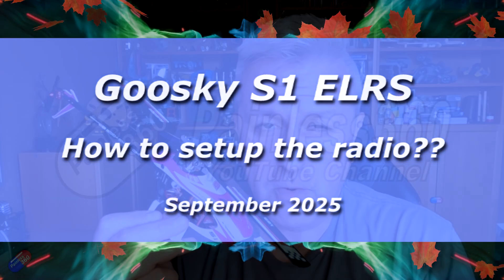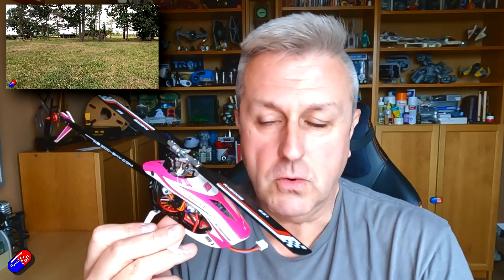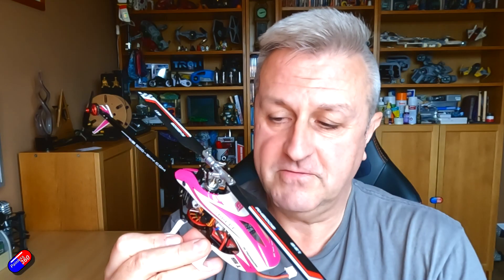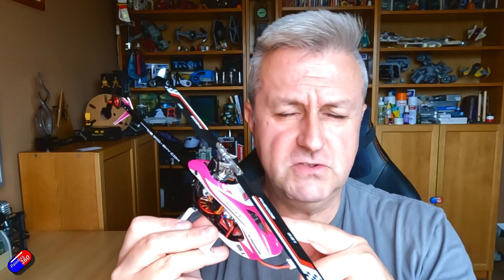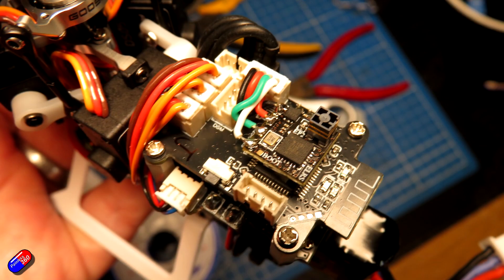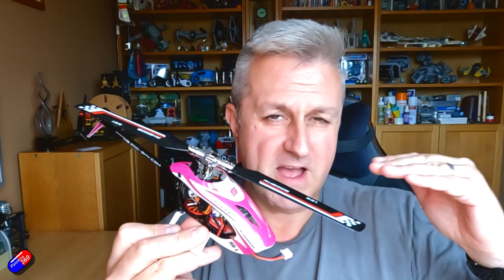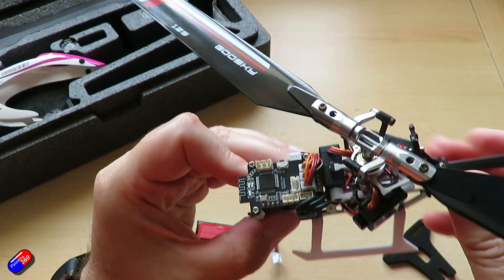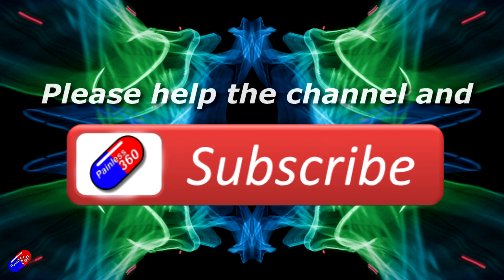I NEED YOUR HELP! Where can I find the ELRS setup instructions for the new Goosky S1 Legend?